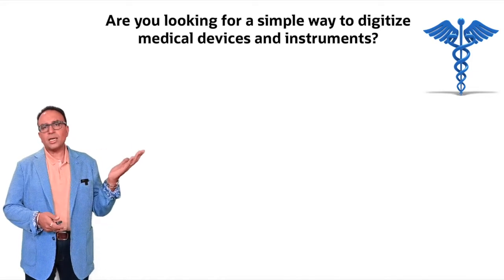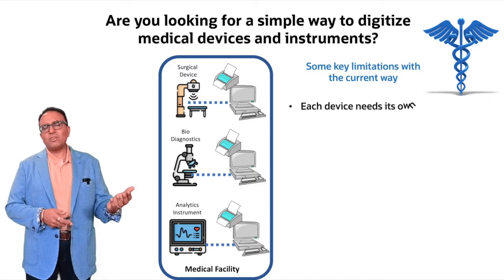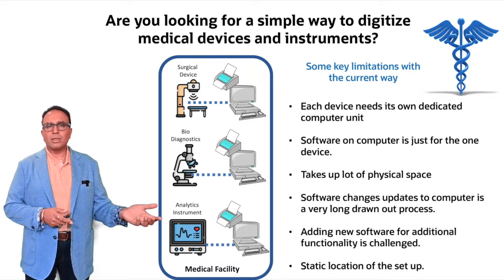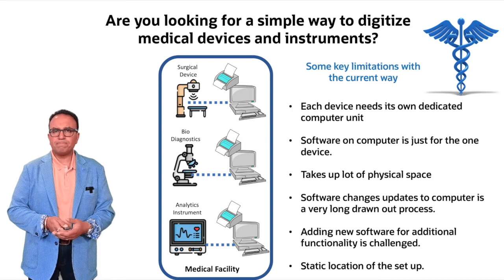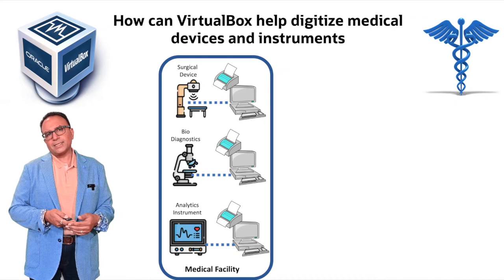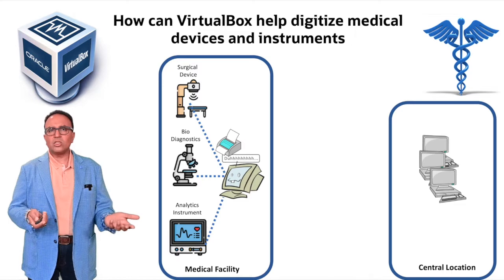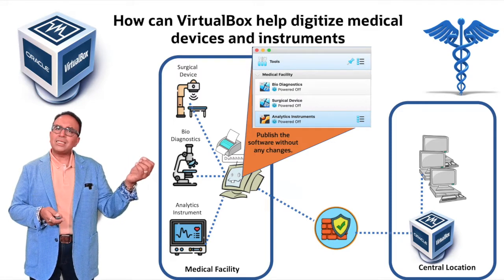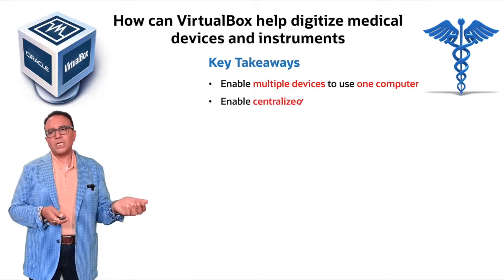Get more functions from your medical devices and instruments by digitizing them.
Mickey talks about expanding the features and functionality of medical devices and instruments without having to change the architecture or the software. Using VirtualBox Mickey shows how you can get more from your medical devices and instruments.